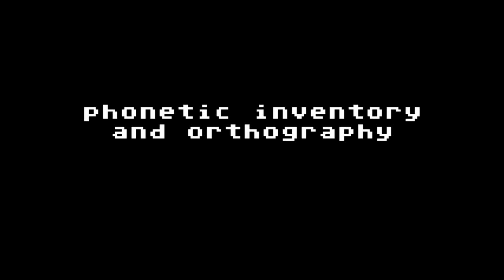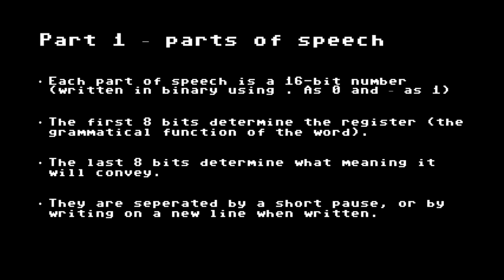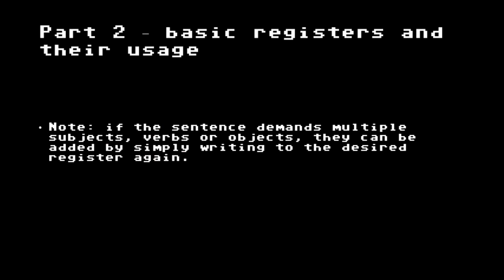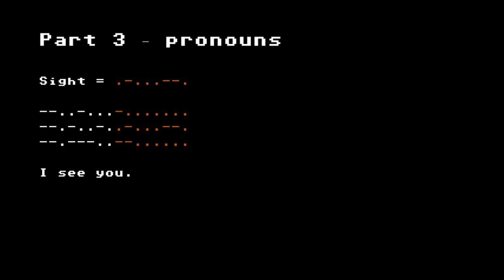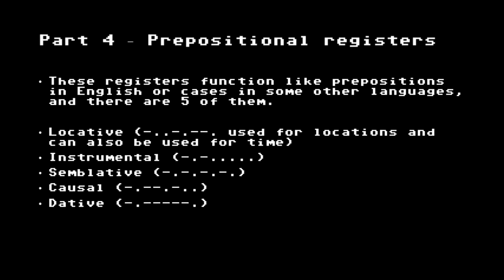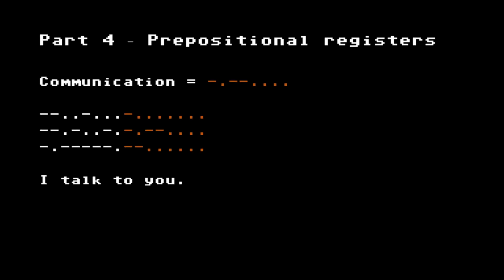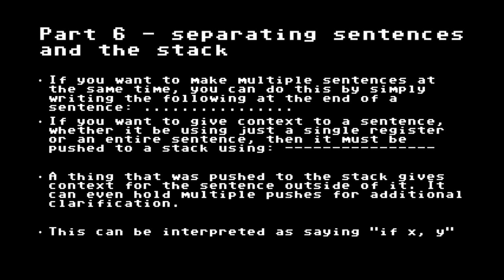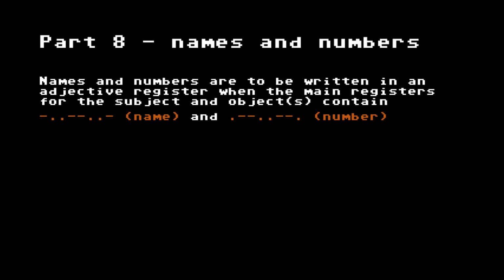Human Assembly (Submission for Agma Schwa's Cursed Conlang Circus 3)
Essentially just advanced morse code that can be used as a lingua franca between people and machines, nothing much else.